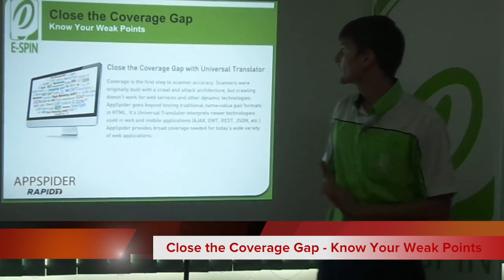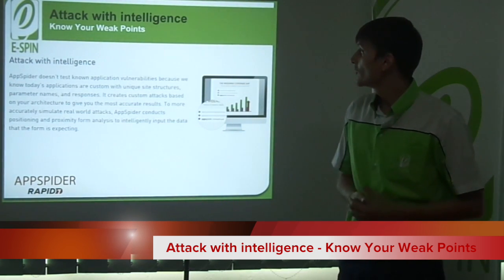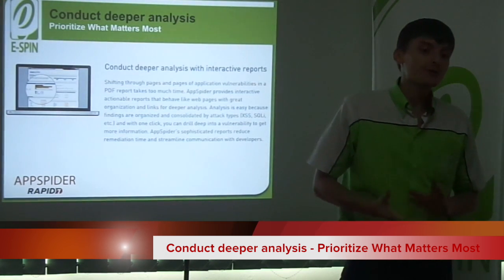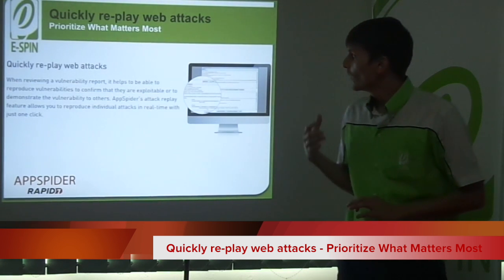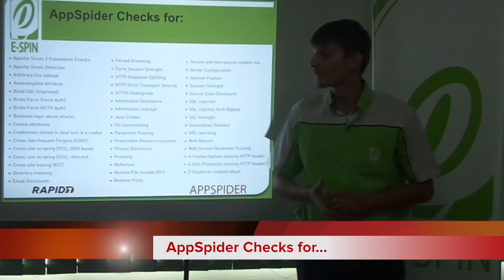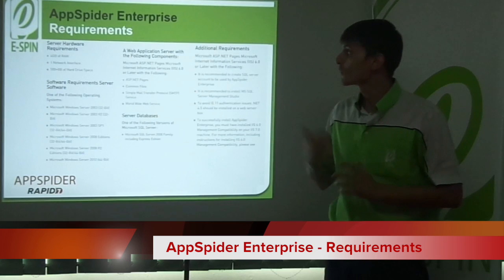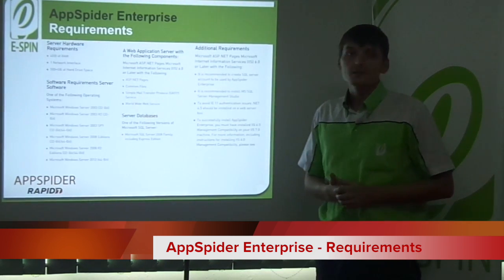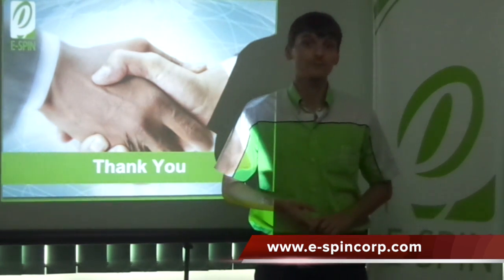Rapid7 AppSpider Technical Overview by E SPIN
This is Highlight summary video clip for Rapid7 AppSpider Technical Overview by E SPIN